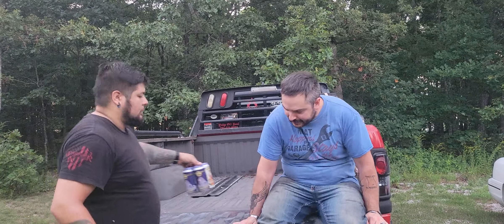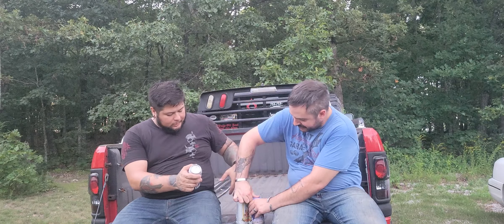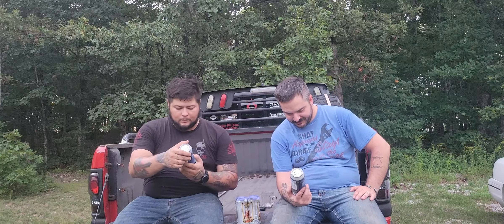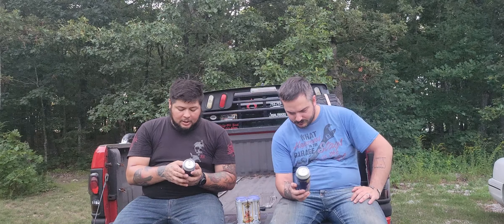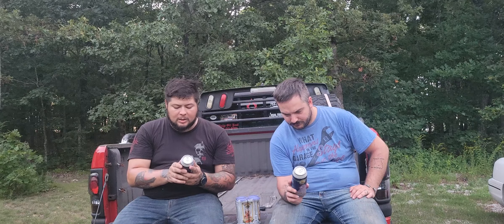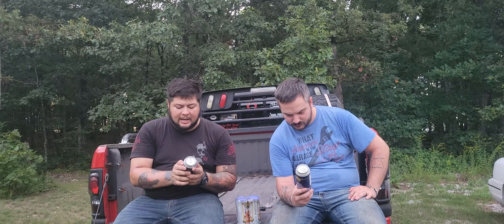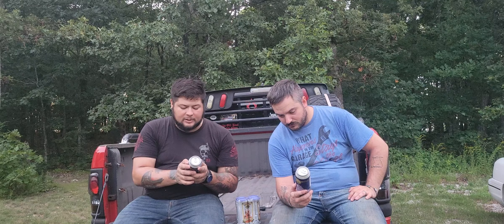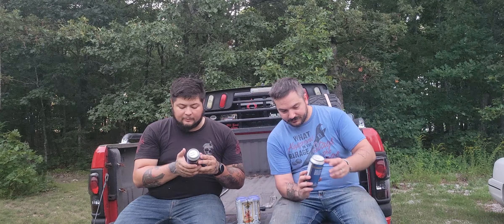Leaky Roof Meadery Pt 1